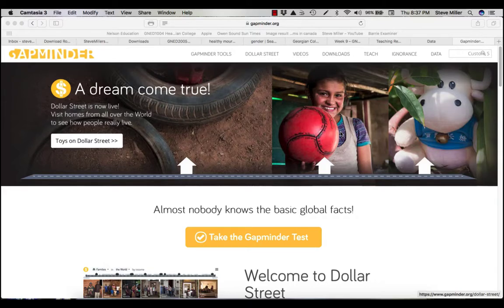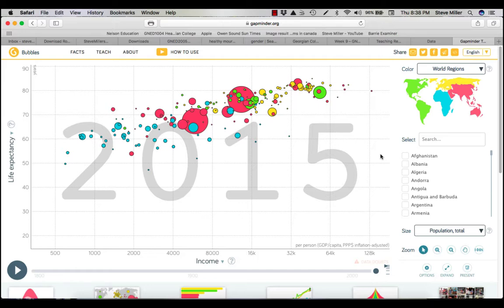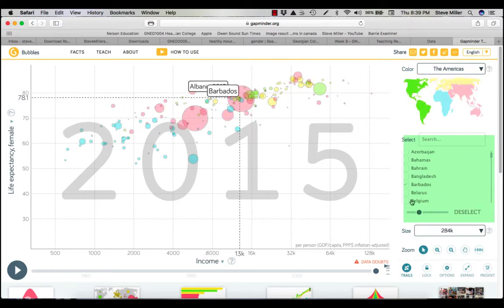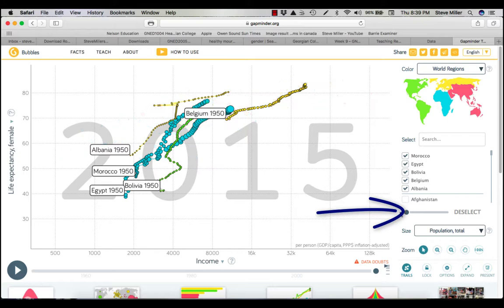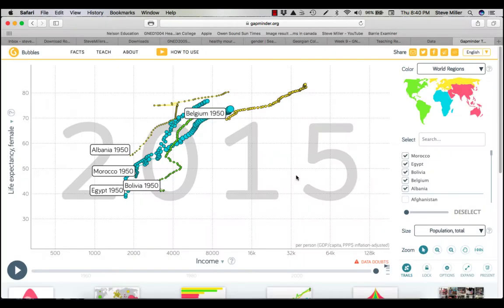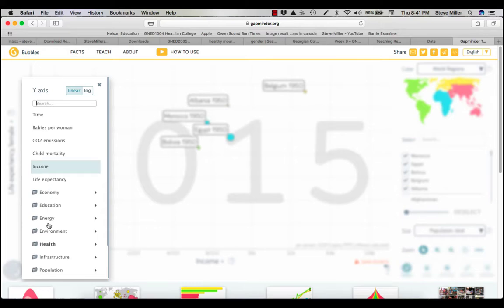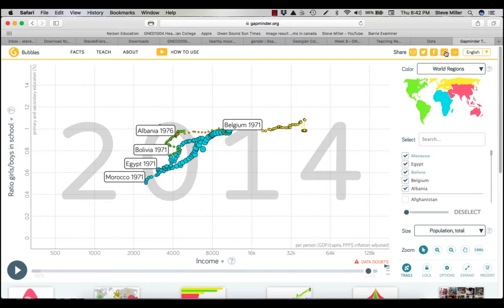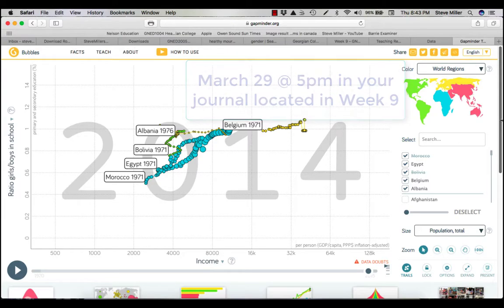SteveMillers Sociology2 Gapminder Assignment update